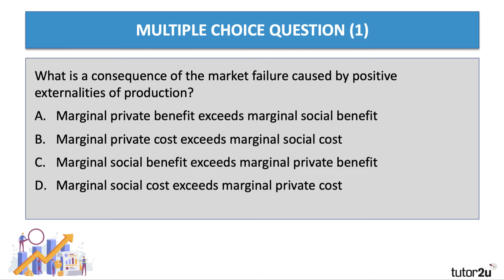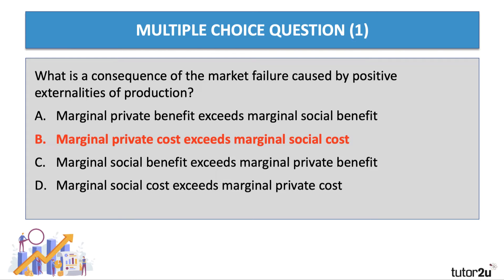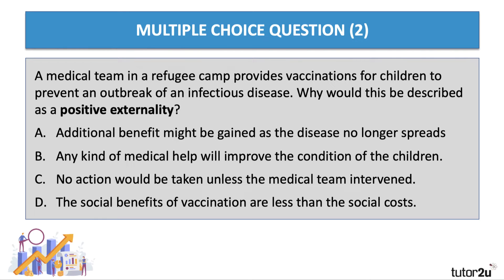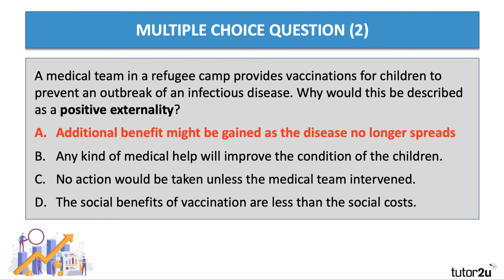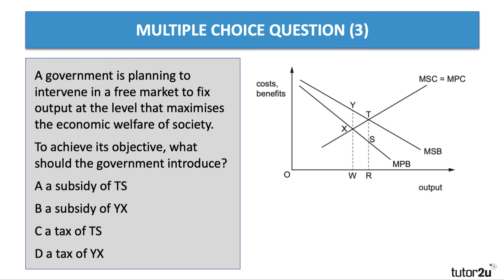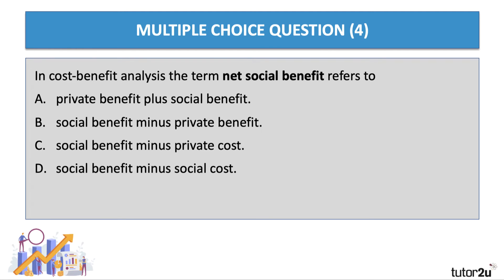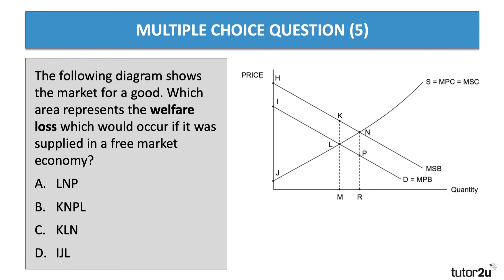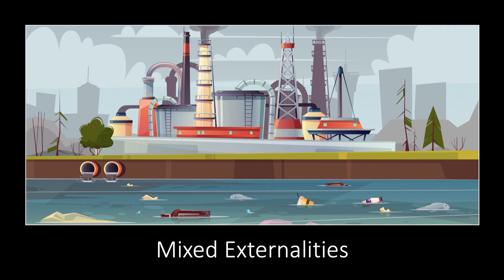Positive Externalities - Revision Multiple Choice Blast I A Level and IB Economics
In this video, we work through six past paper multiple choice questions that give you a chance to check your understanding of positive externalities from consumption and production.